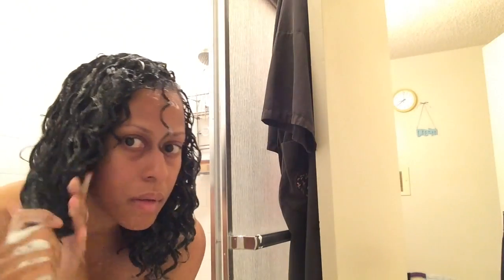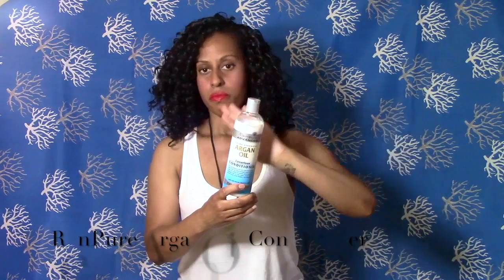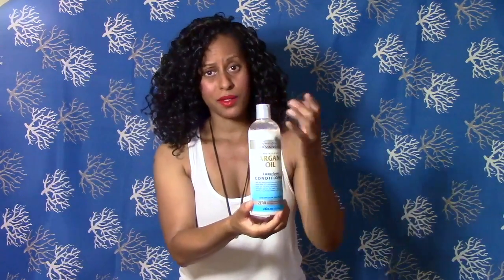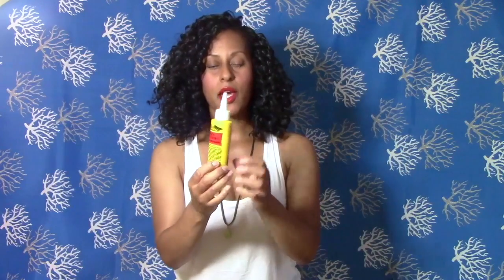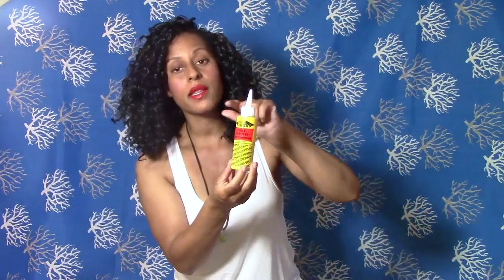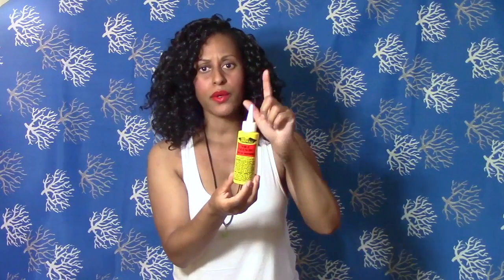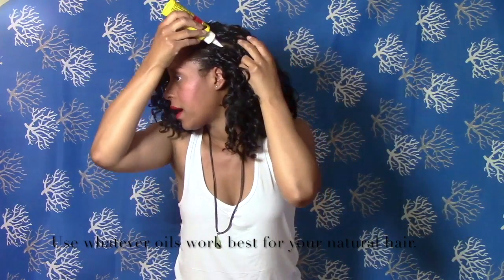How To: Washing Your Crochet Hair 💁🏽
Crochet hair is easy to install, versatile and yes, washable!

Hair Used: Freetress GoGo Curl (color 1b, 6 packs)
Shampoo: Tresemme Luxurious Moisture w/Vitamin E
Conditioner: RenPure Advanced Argan Oil
Oil Used: Wild Growth Oil
Conditioning Spray: Garnier Fructis Wonder Waves